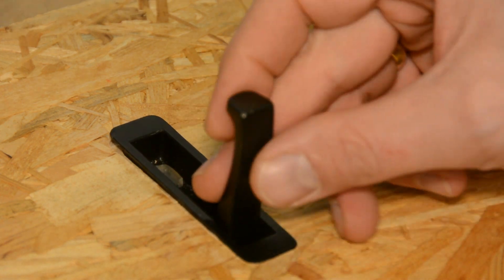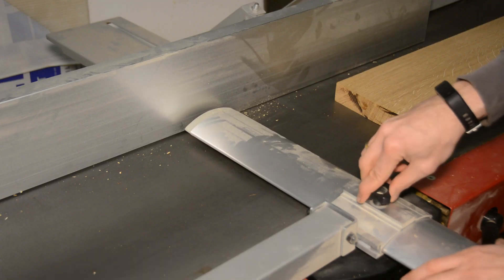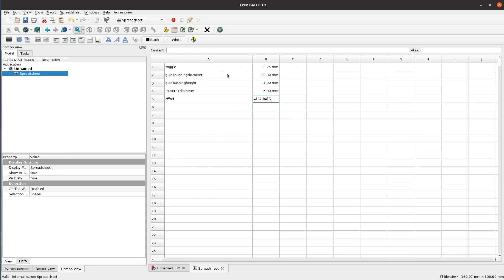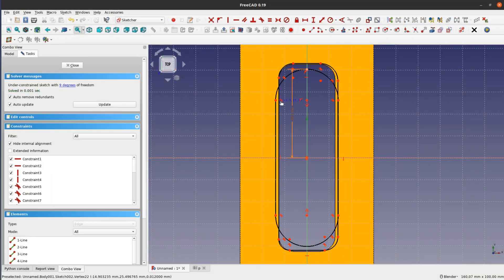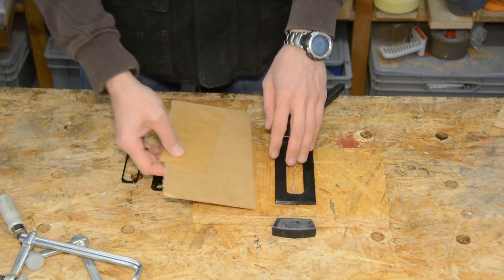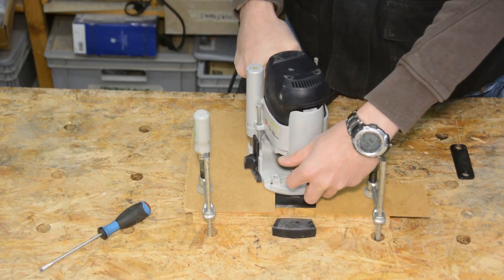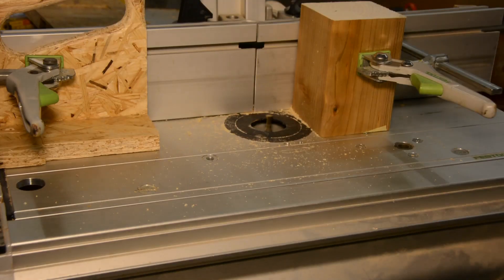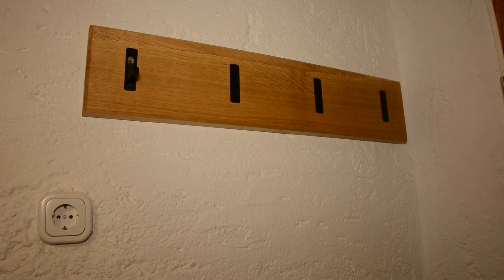Precision routing with no CNC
Templates with a 3d printer: In this video I explain my approach on how to create
high precision templates for routing shapes with a 3d printer and FreeCAD.